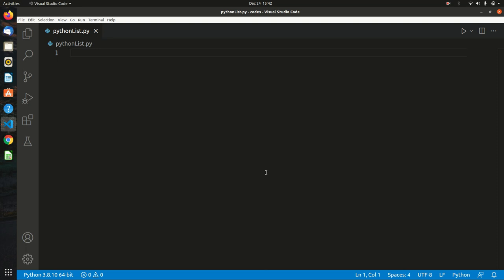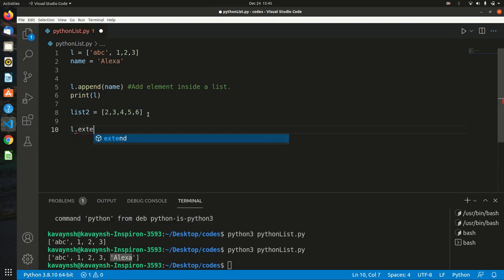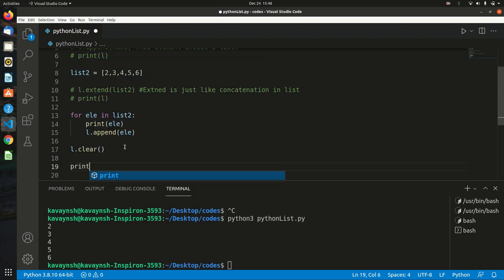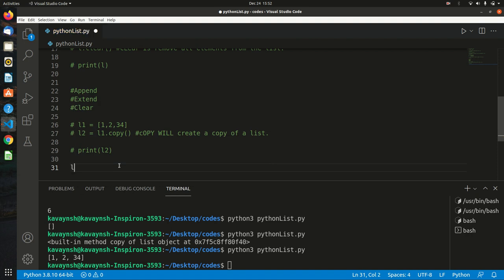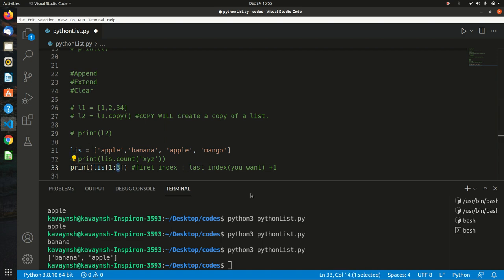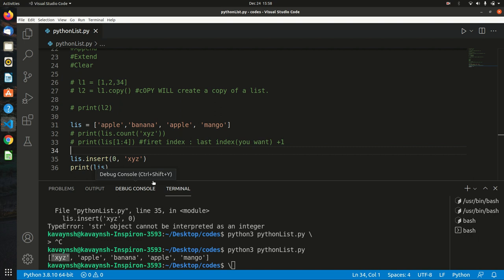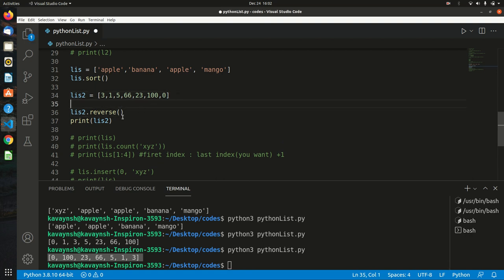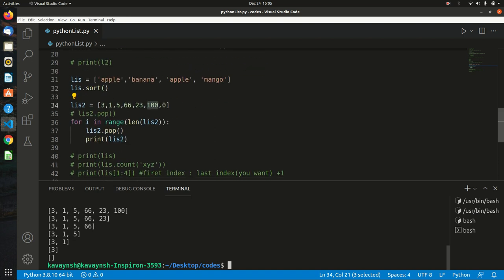Python list - all functions | clear | extend | append | remove | pop | insert | index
Adding an element inside a python list
Extend a list using another list.
Removing all elements from python list.
removing indexed element in python.
Adding an element on specific index in python.

Iterate over a list in python.
This video cover a;; Pythion list necessery inbuilt functions.